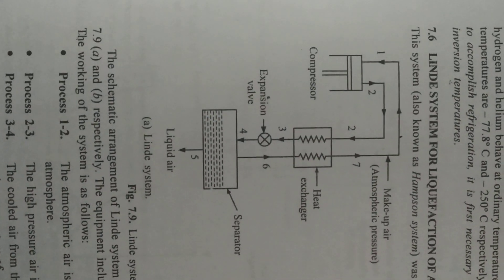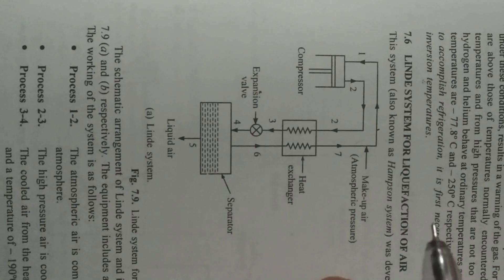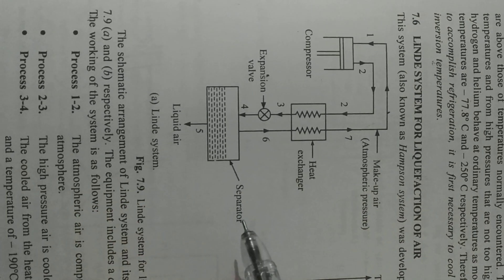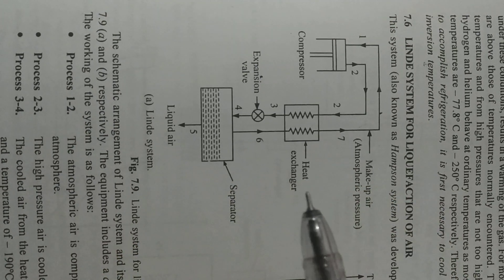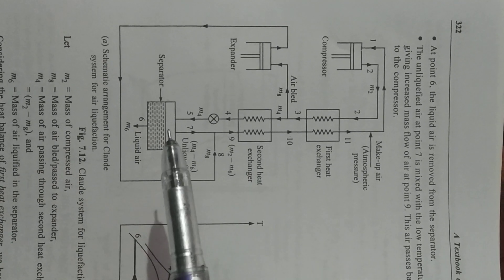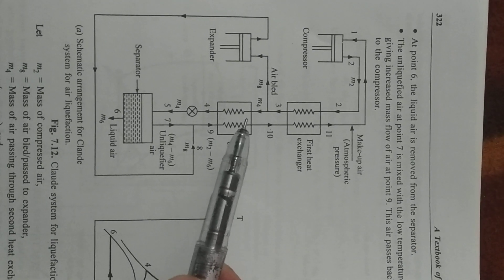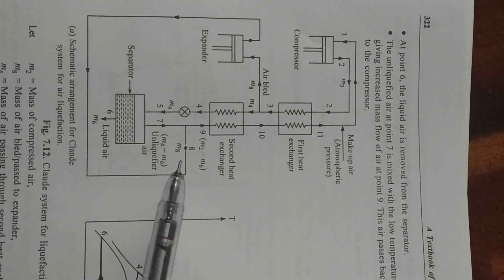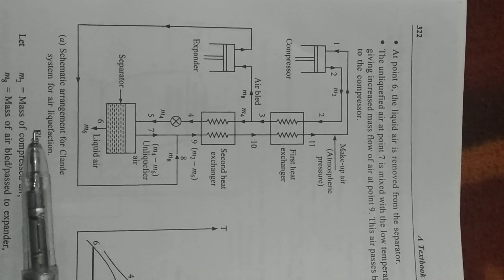Linde And Claude System For liquefaction Air (In Hindi) From Rk Rajput